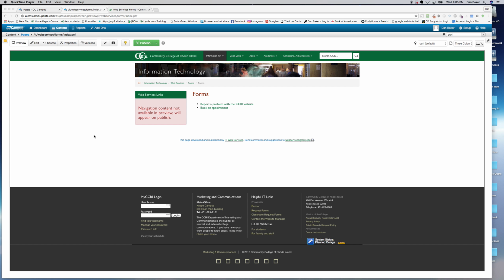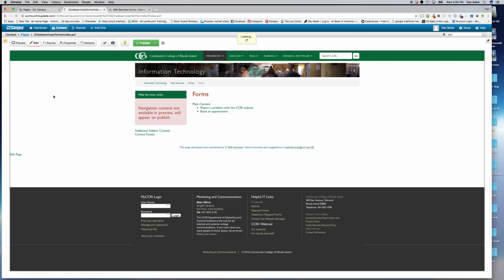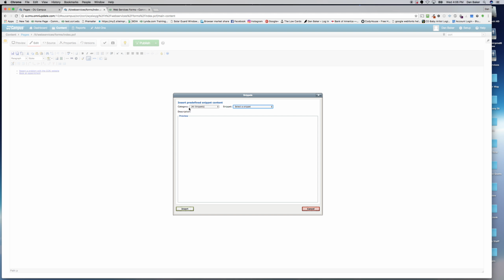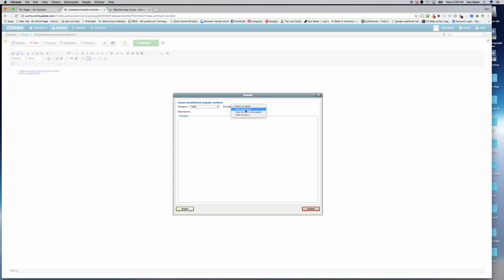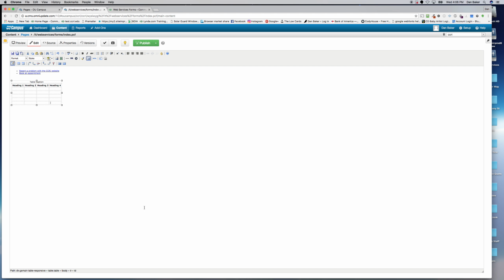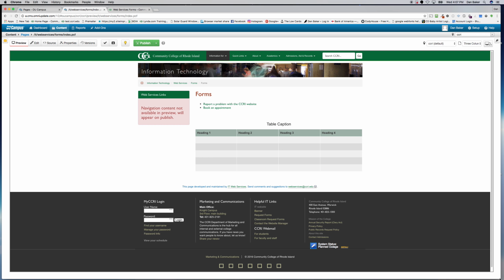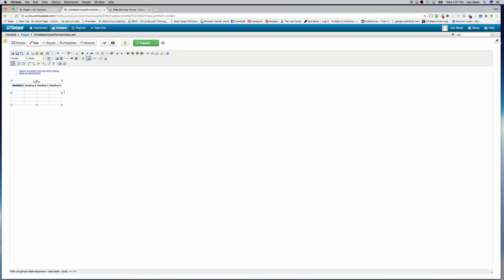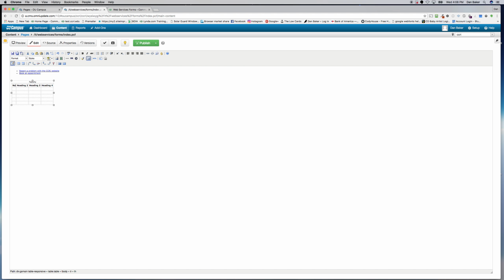Creating Responsive Tables